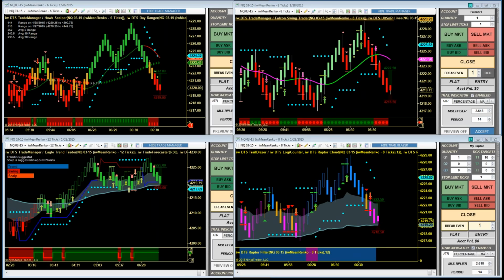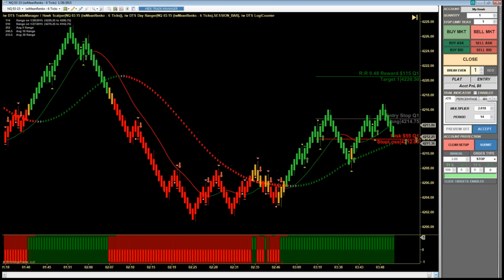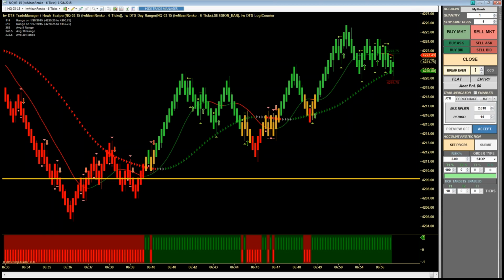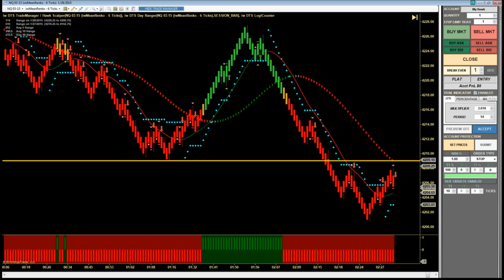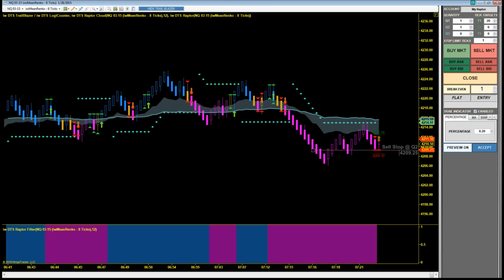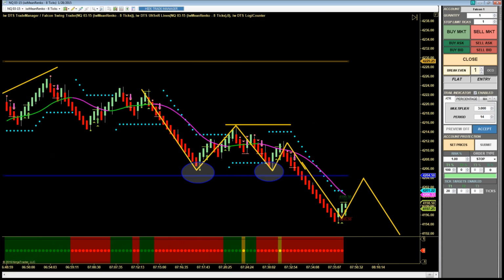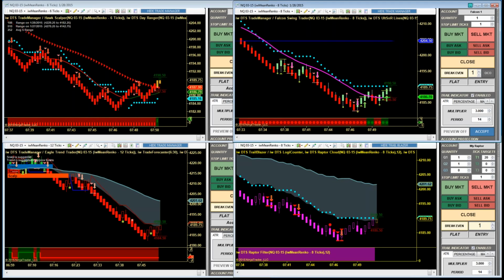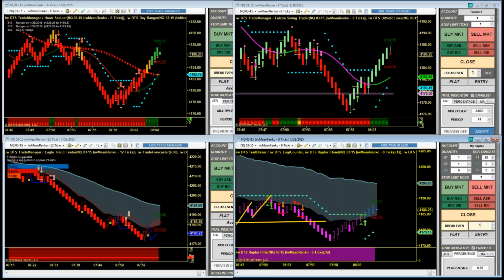January 28 2015 | Futures Training Room